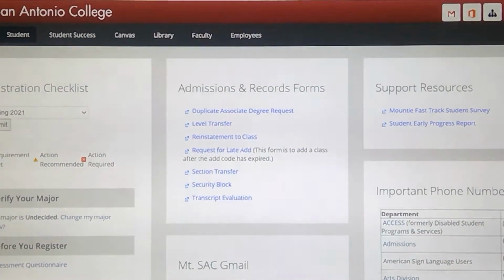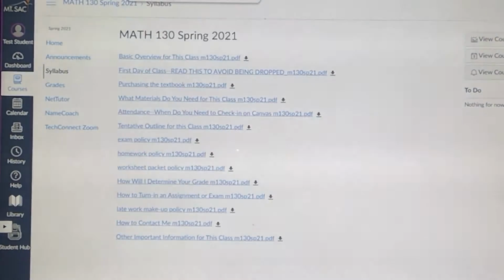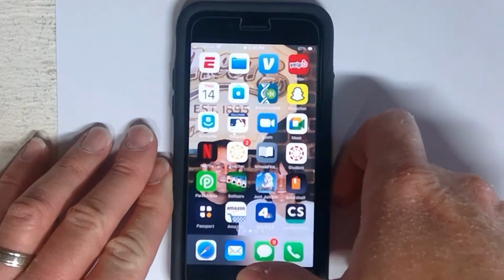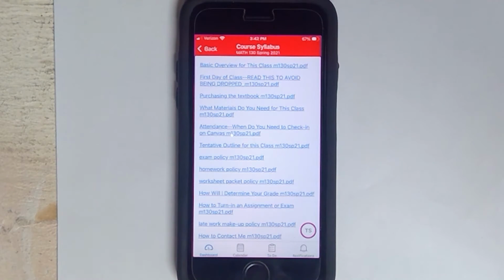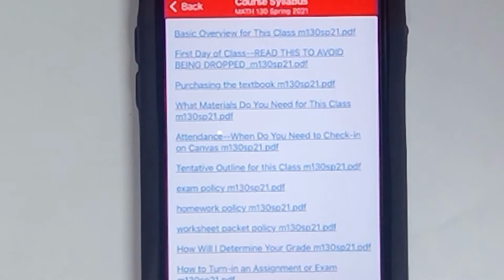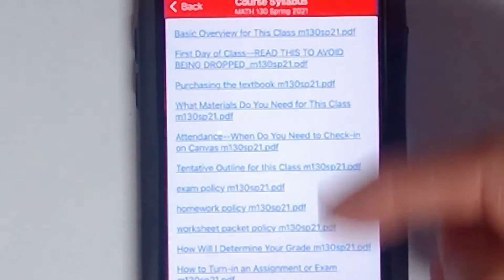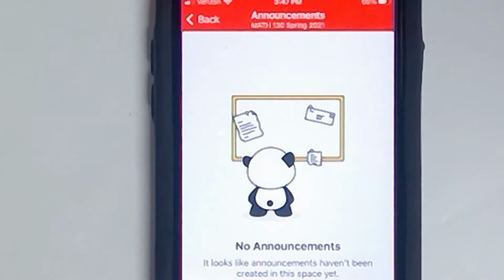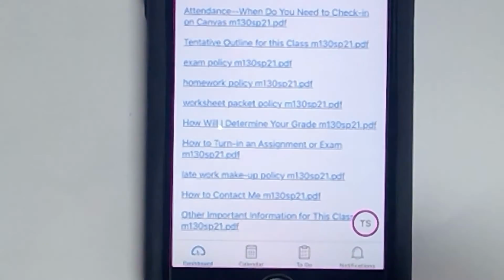Math 130 sp21 intro video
Math 130--Welcome!